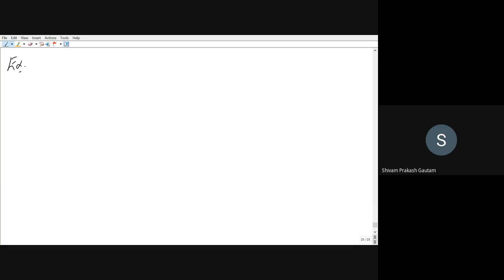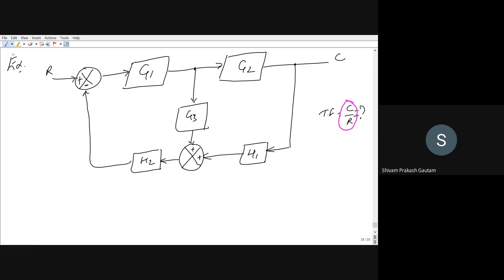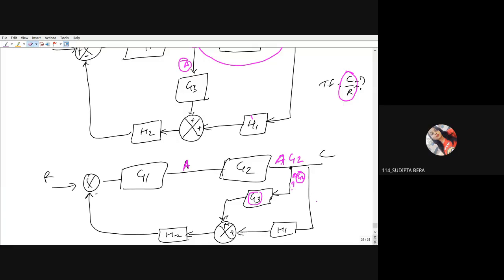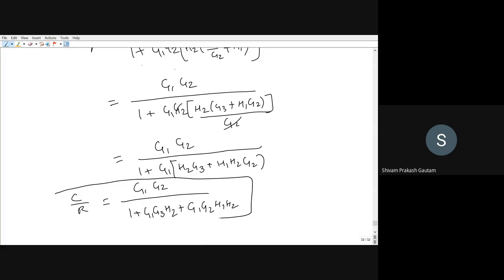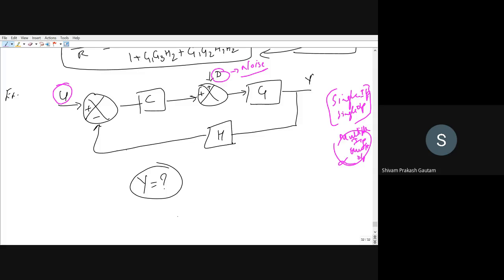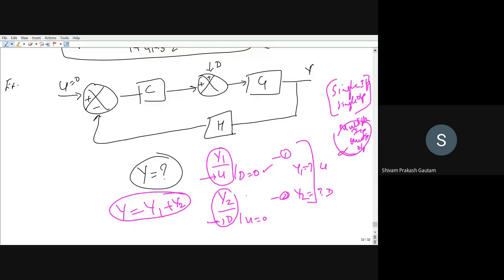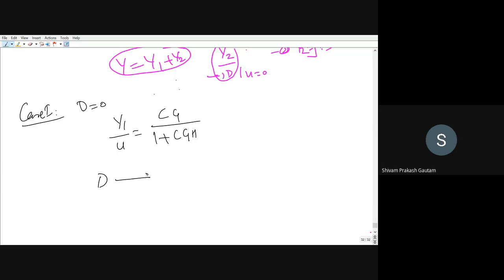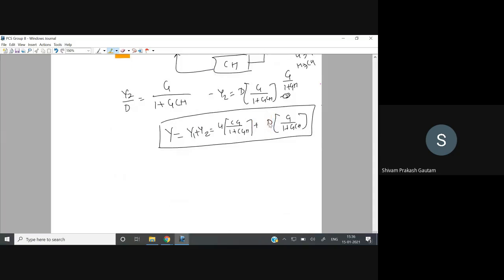Block Diagram Reduction Technique : Part-2